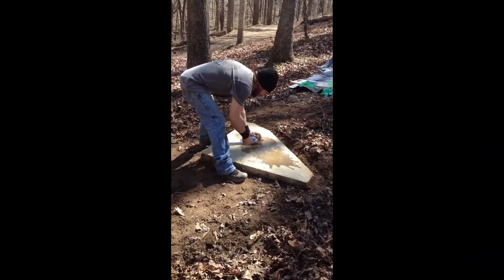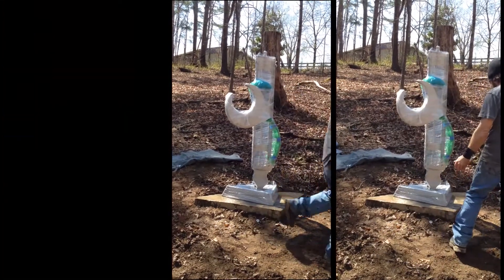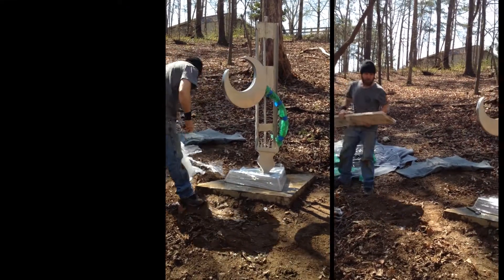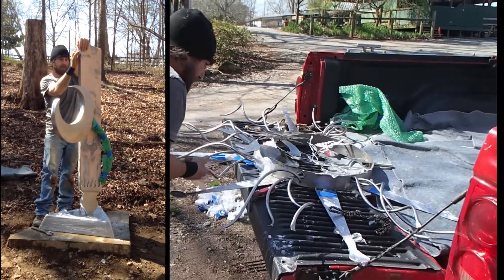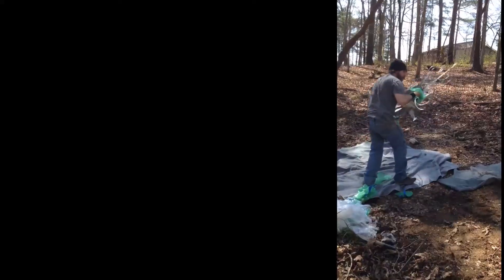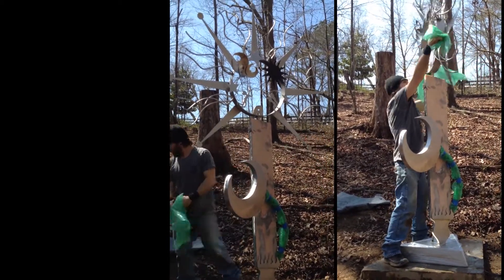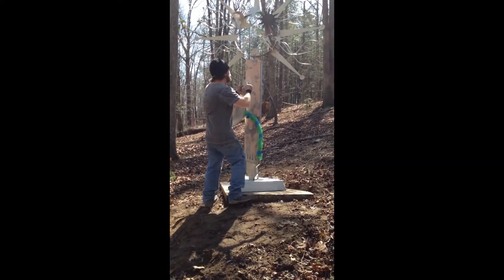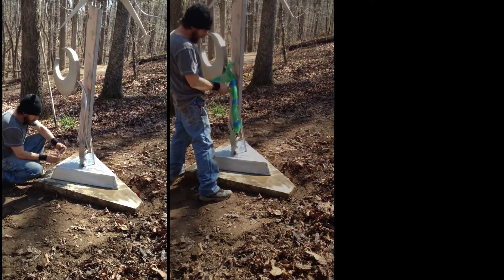Eric Strauss Dancing Install